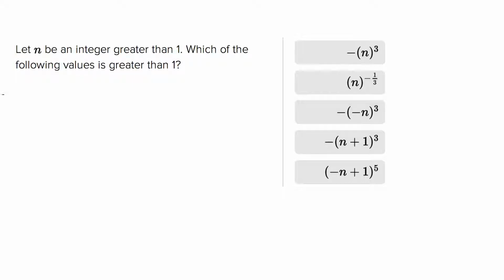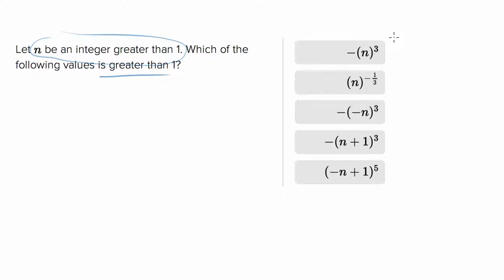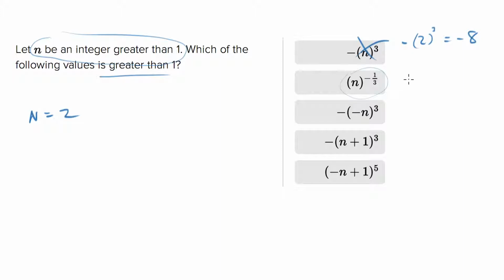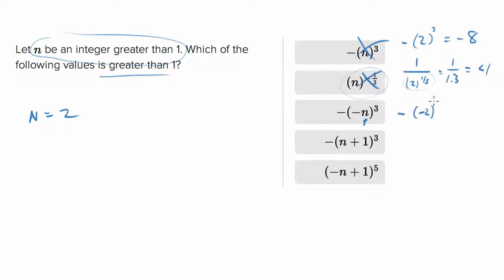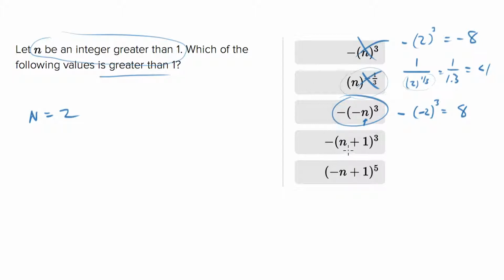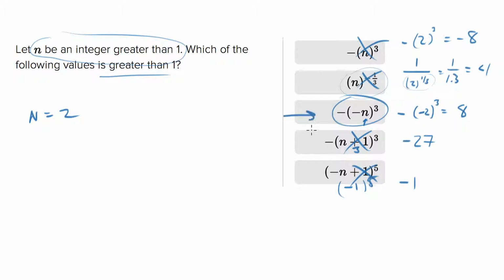6558 Evaluating the value of generic expressions